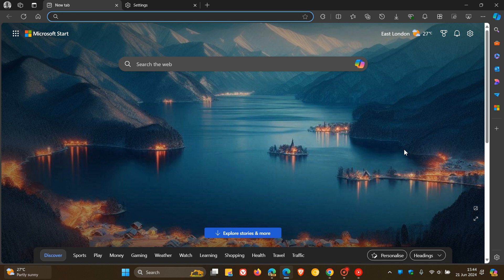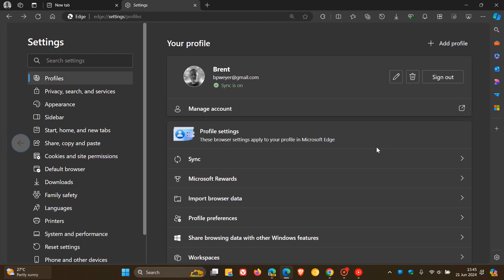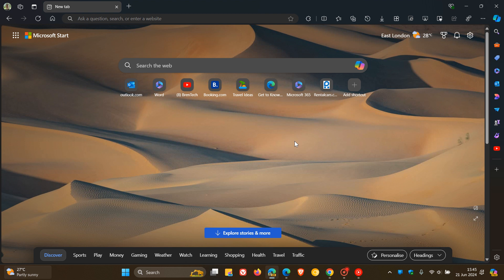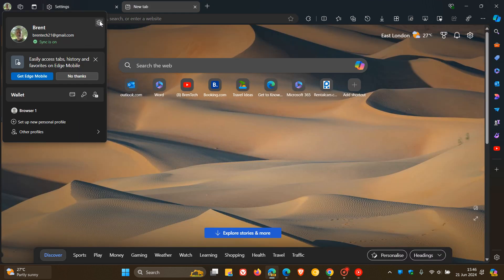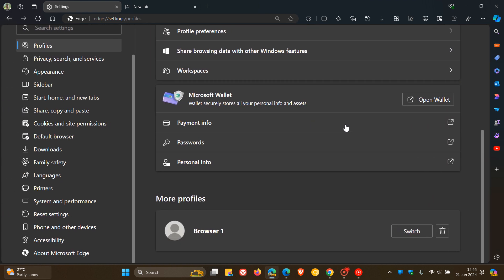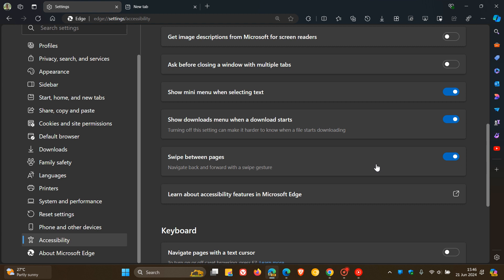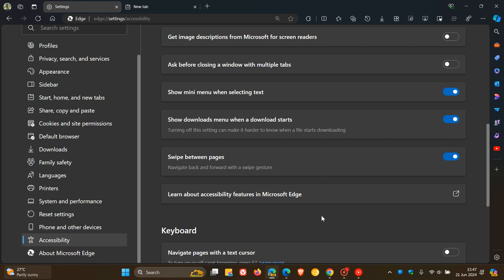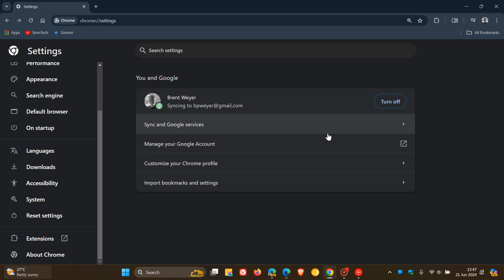If this Feature is Annoying You in Edge, Microsoft is Adding a Toggle to Turn It Off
It looks like Edge will have a toggle to disable "Overscroll history navigation", that is a feature which allows you to swipe from the edges of the screen to go backward or forward. This new setting is being tested in Edge Canary 128.